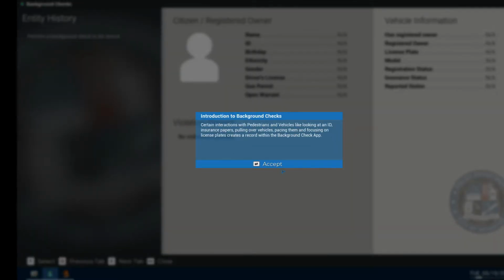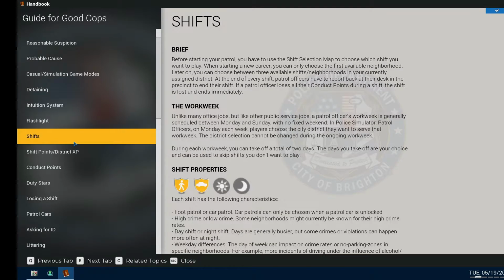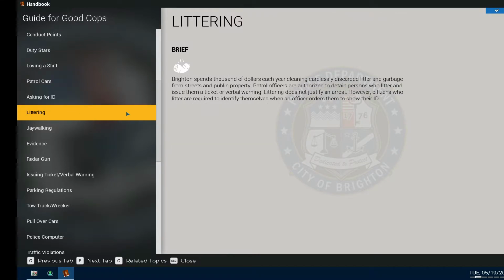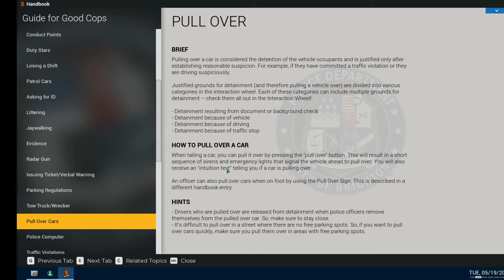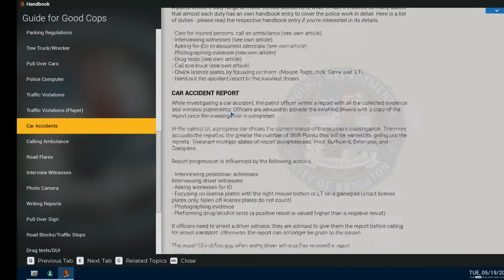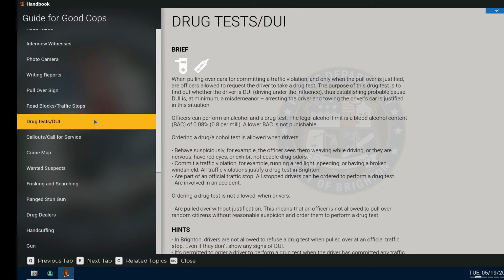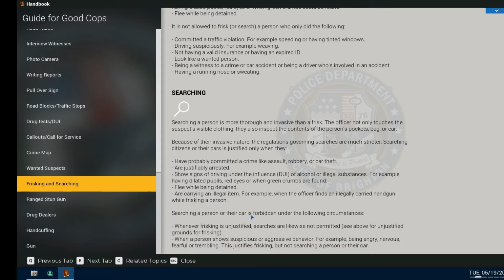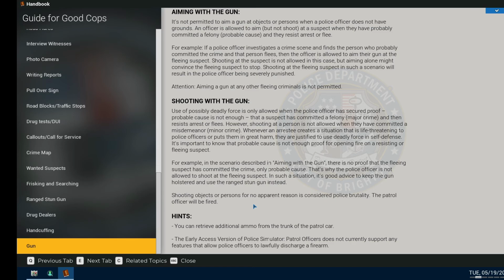Police Simulator: Patrol Officers: The Entire Policy Manual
I you love to read policy manuals then this video is for you!  I've had a few questions about the laws while playing the game so I decided to record my "training" session where I read each page of the policy manual.  I didn't take any calls- I completely ignored the radio and made other officers cover for me.

Enjoy! (If you can...)